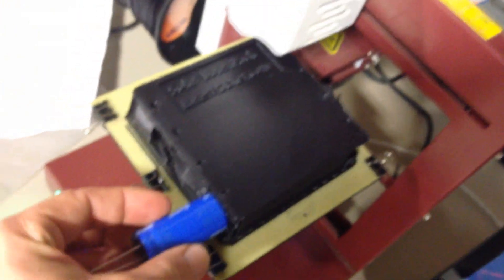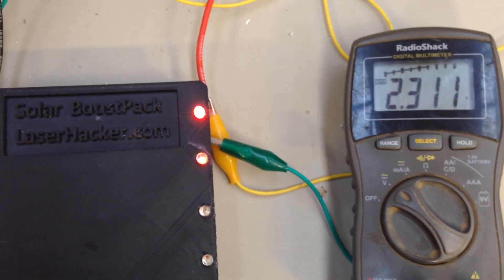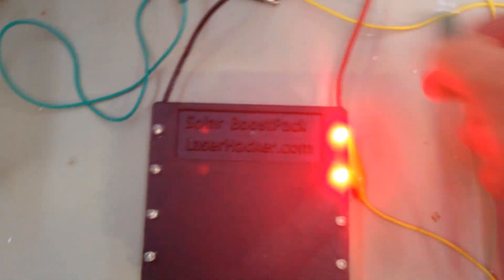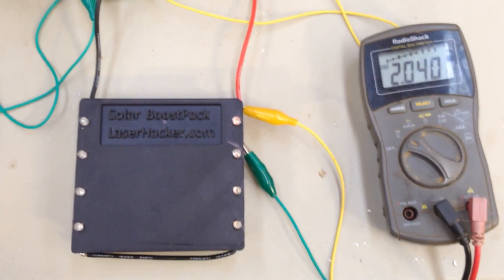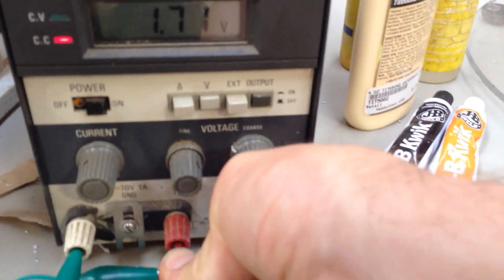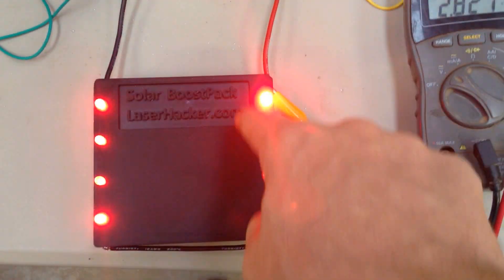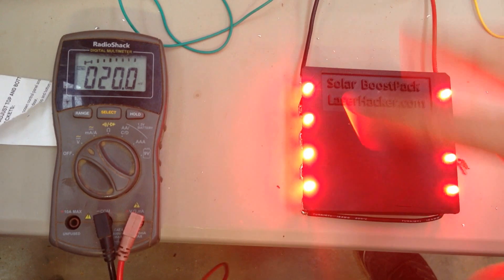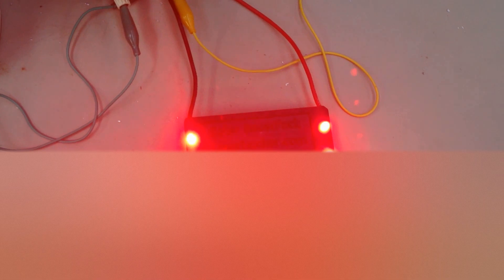BoostPack Balancer Circuit Tested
I first saw this circuit on ebay from a seller called "cusdn".  I redrew the circuit for my needs and sourced the parts at Digikey.